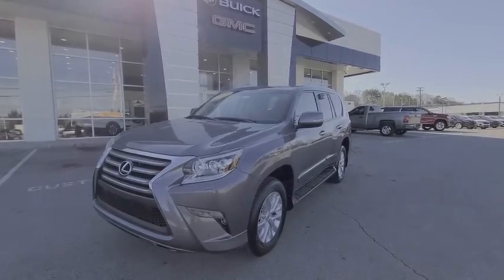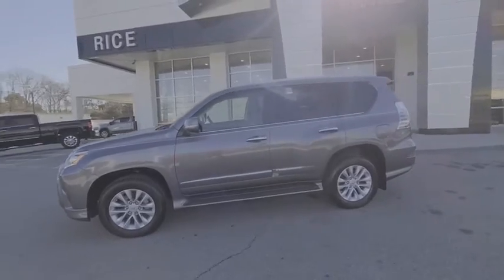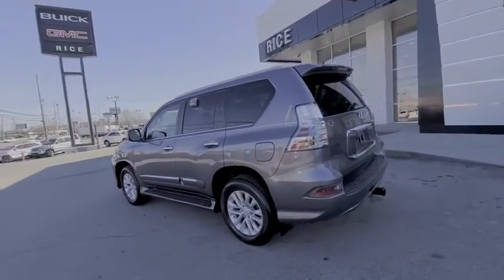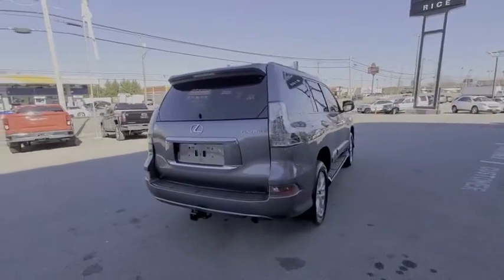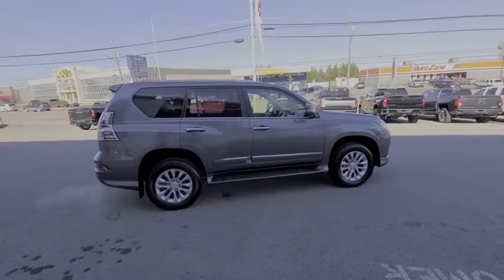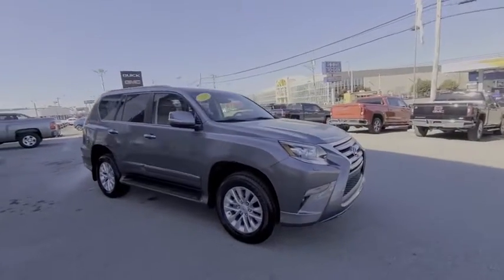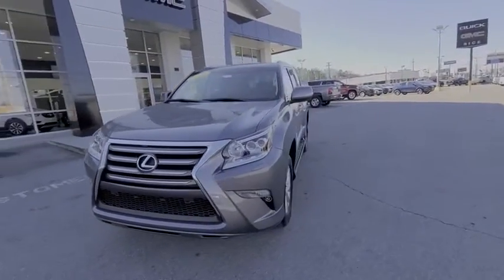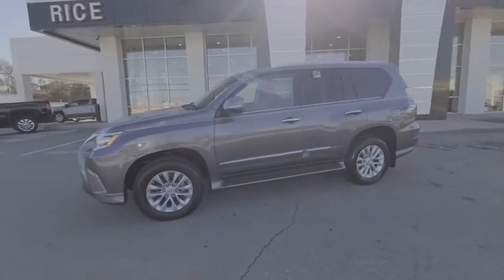2018 Lexus GX Knoxville, Lenoir City, Maryville, Alcoa, Oak Ridge, TN G21223A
Silver Lining Metallic Used 2018 Lexus GX available in Knoxville,Tennessee at Rice Buick GMC. Servicing the Lenoir City, Maryville, Alcoa, Oak Ridge, TN area.